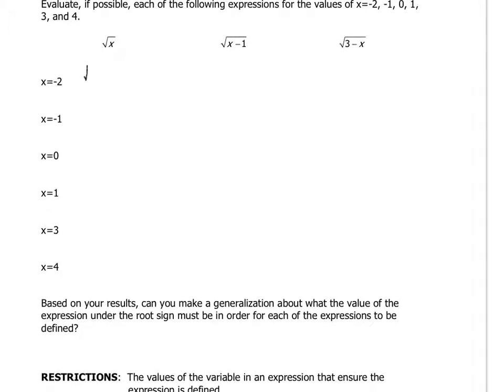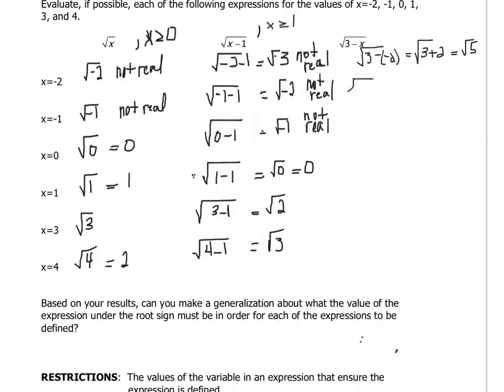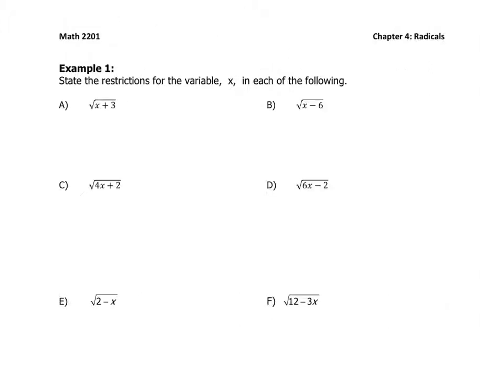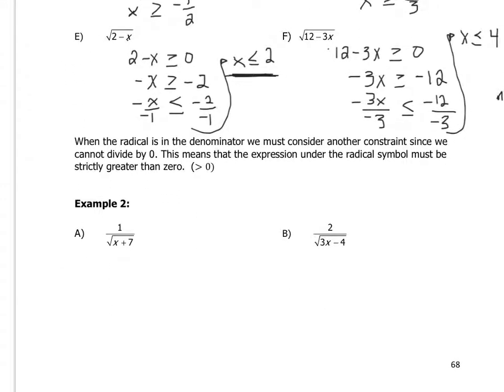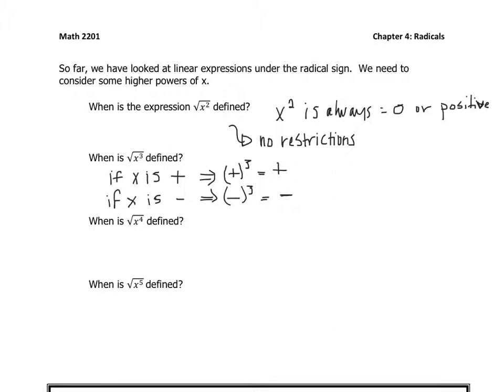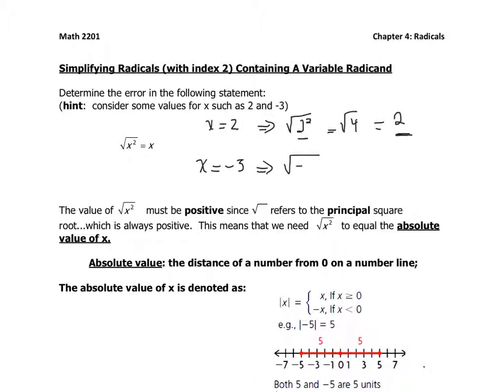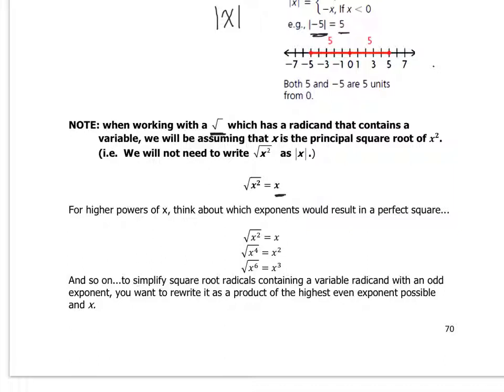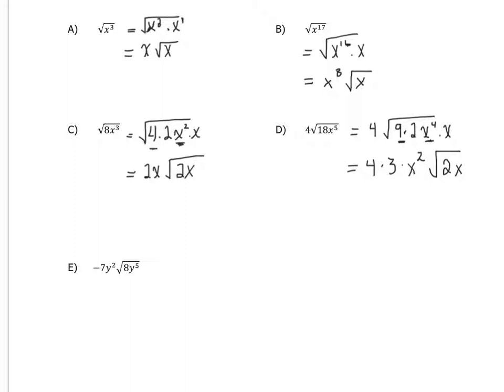Math 2201 Section 4.4a